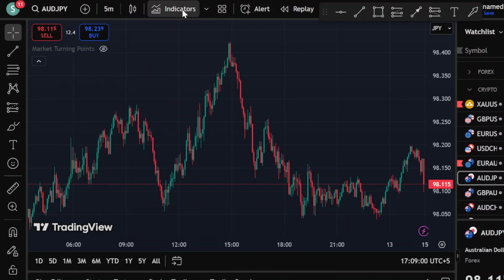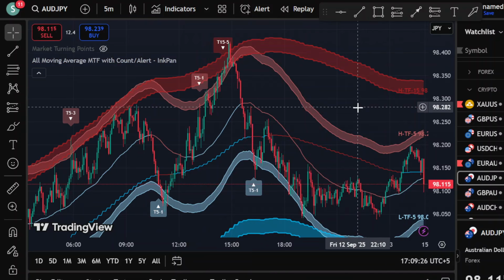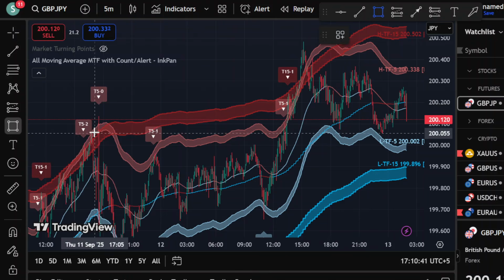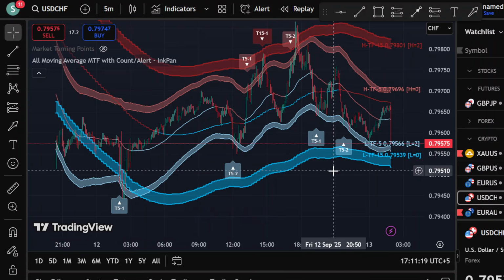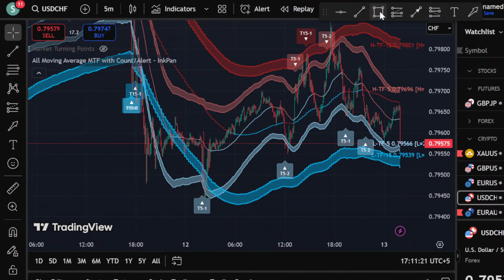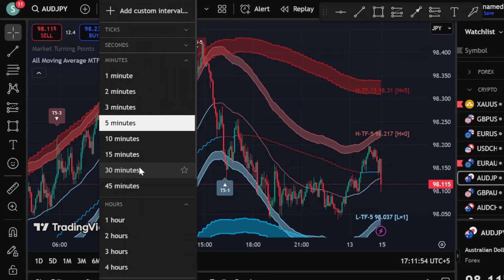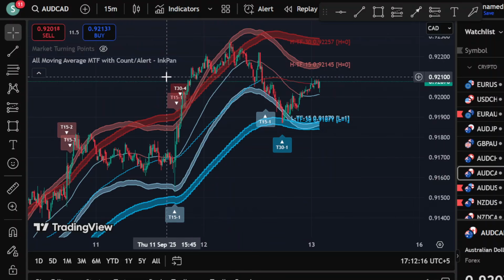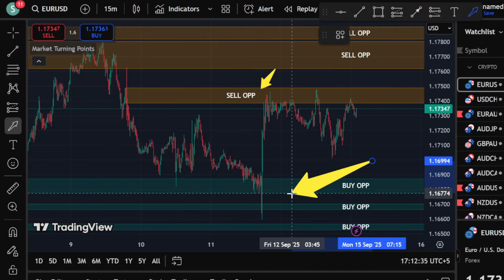Best Indicator to Identify Trend Reversal | No Repaint Buy Sell Signals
In this video, I will show you a powerful TradingView indicator that gives clear buy and sell signals, helps you catch market tops and bottoms, and makes trading much easier.

This indicator works for Forex, Crypto, and Stocks on any timeframe. Whether you are a beginner or an advanced trader, this strategy can help you spot real trend reversals with high accuracy.